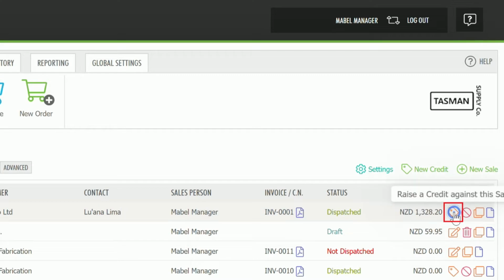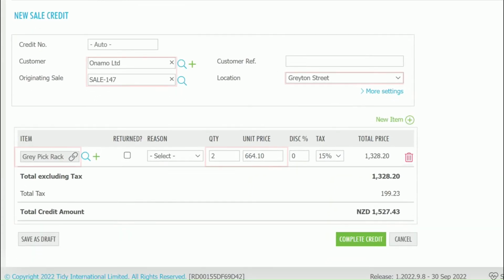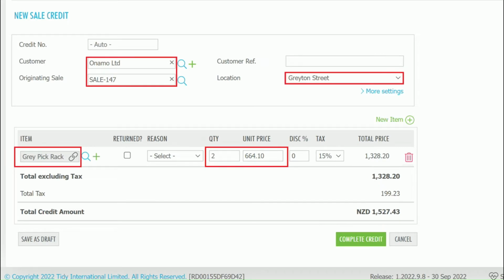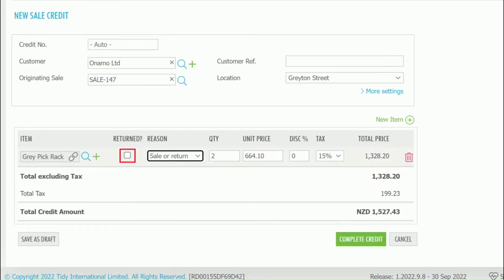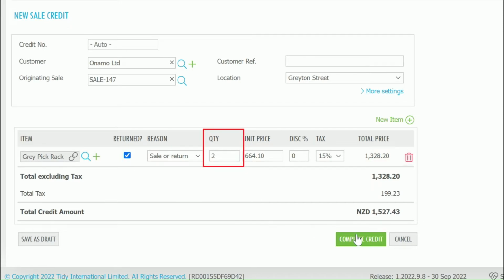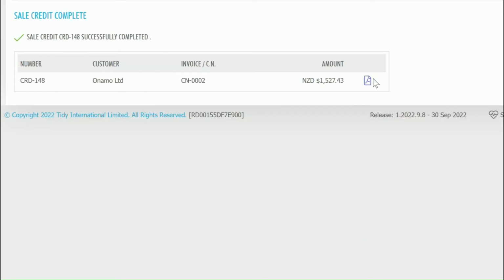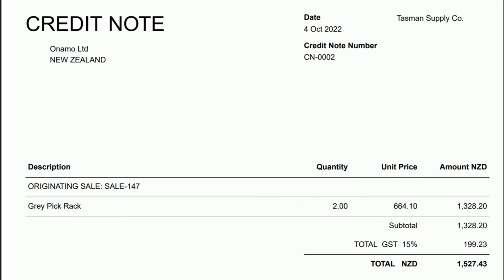TidyStock | How to credit a sale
Learn how to credit a sale when customers return items they have purchased or ask for a refund.

00:00 - 00:13 Introduction and overview
00:14 - 00:59 Credit a sale